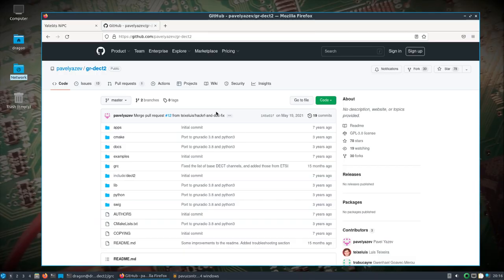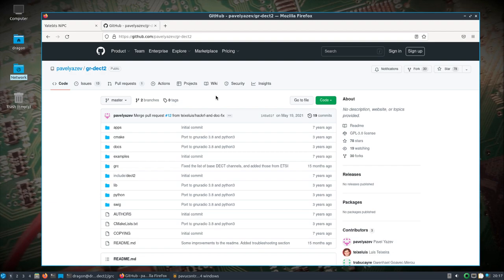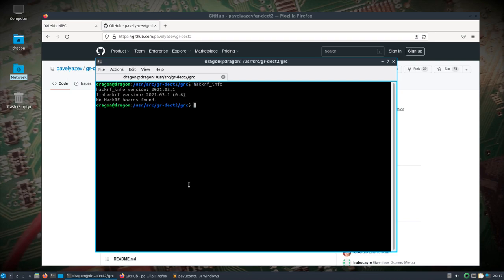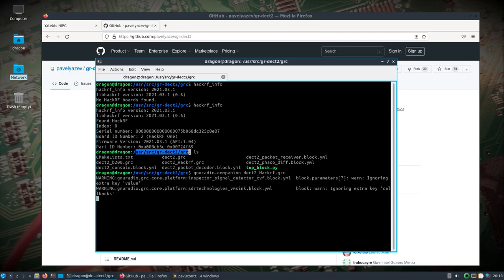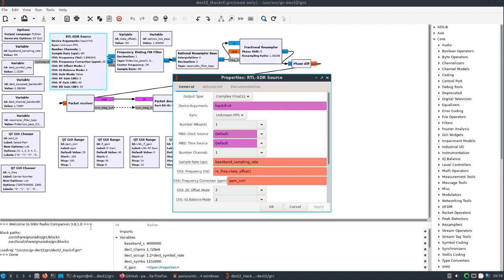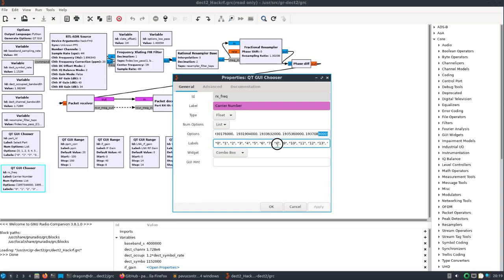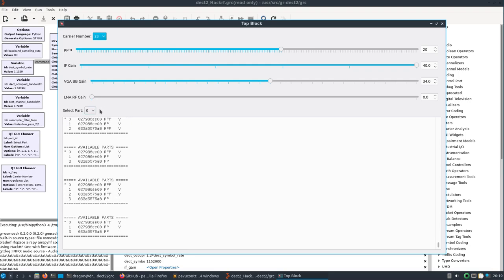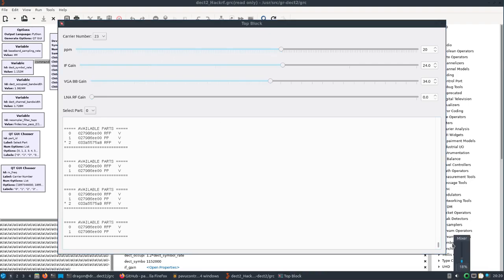DragonOS Focal Decode + Listen to DECT2 in 5 Mins or Less (HackRF, GR3.8, GNR)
Short video reminding you that the HackRF + GNU Radio can (in some cases) decode DECT. In this case, it's an old unencrypted DECT based monitor setup with the radio playing next to the transmitter/receiver while the HackRF is a room or so away.

Great tool to check how secure your own equipment is, especially if you're still using a cordless DECT phone.